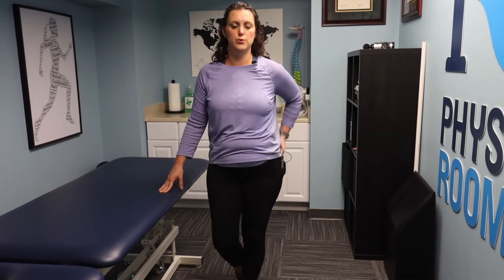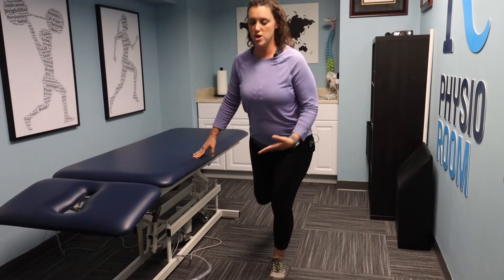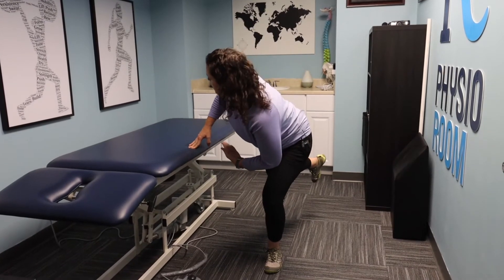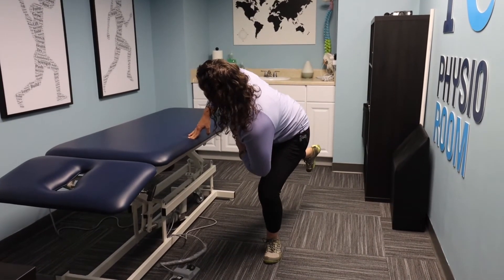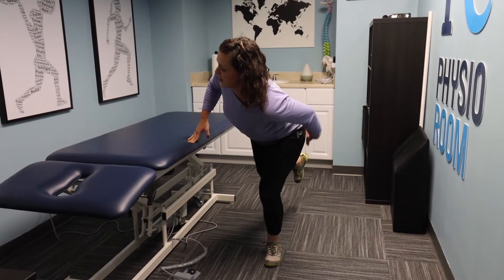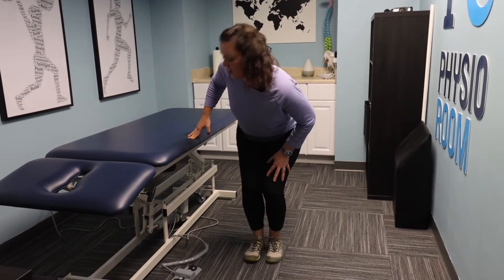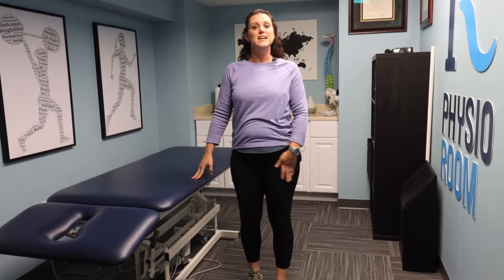Happy Hips Part 4 - Piriformis | Physio Room Co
Happy Hips with Dr. Amber Rand - Still working through the piriformis, this exercise is going to be for those of you who are experiencing less flare-up or pain in that hip. Once that inflammation has started to calm you can move on to the 4th and final part of our Happy Hips series.

The goal with this single leg exercise is to unwind the hip, take pressure off those tight areas and lengthen the muscles back through the piriformis.

This one isn’t easy at first but give it a few tries and see how you feel.

✨Our 3-step process to your recovery✨
We use a personalized 1:1 approach to
1. Relieve your pain
2. Identify and address the underlying root cause
3. Give you tools to stay pain-free long term.